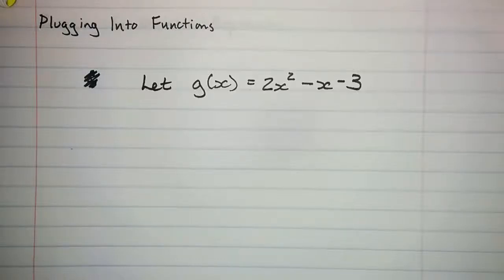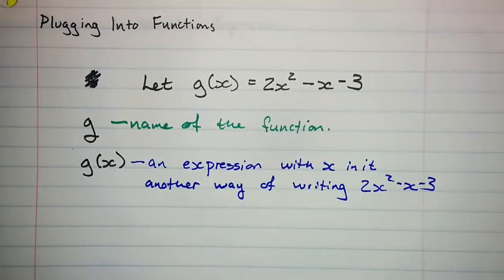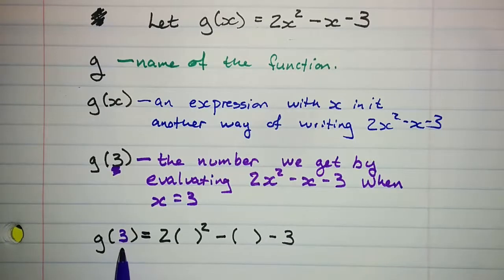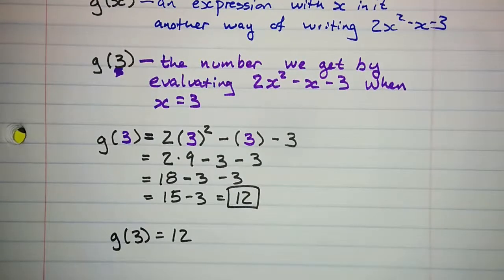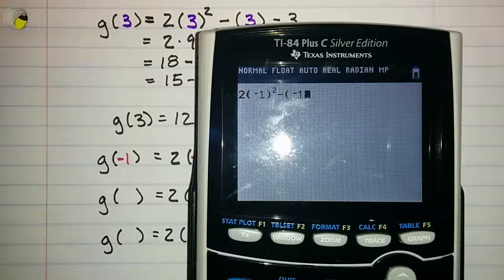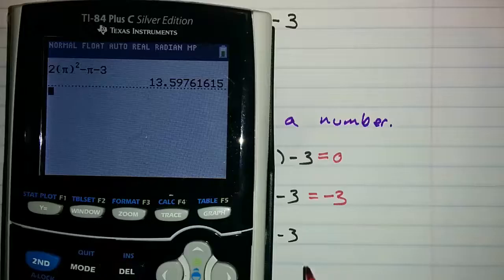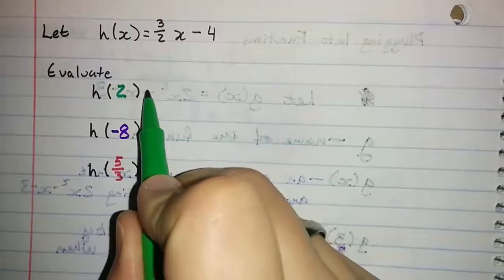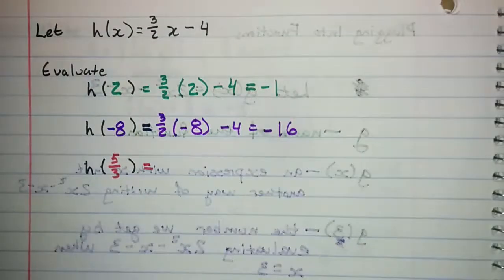1.3.2 - Plugging in to functions